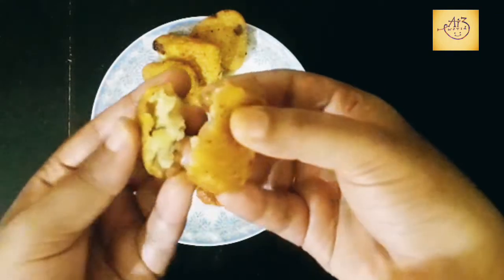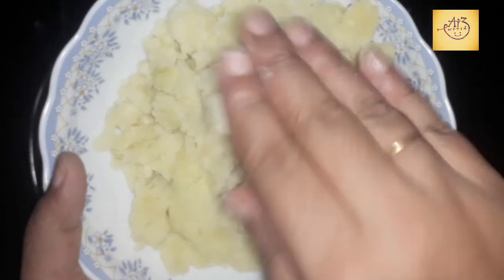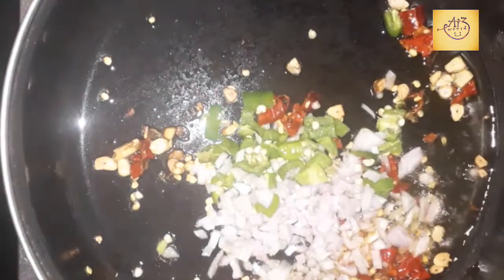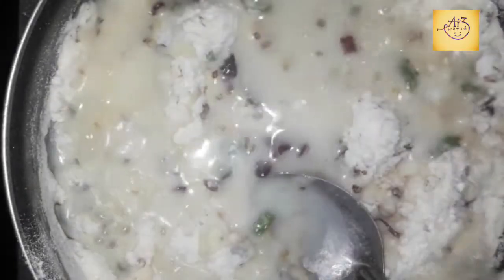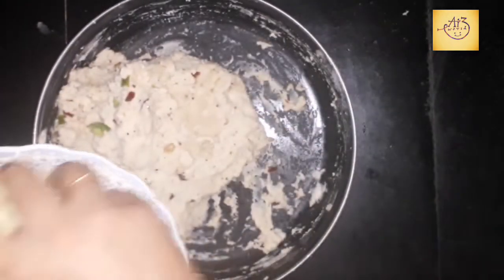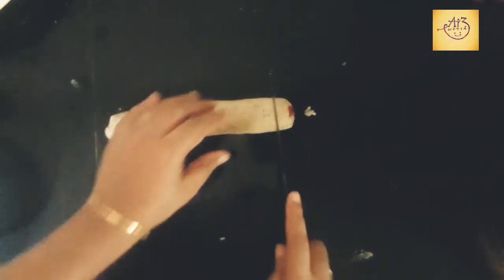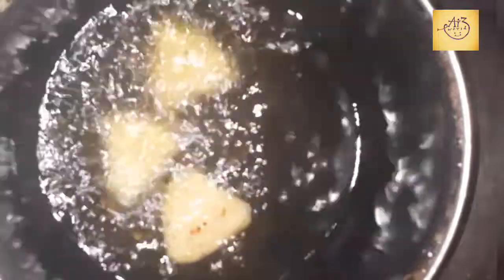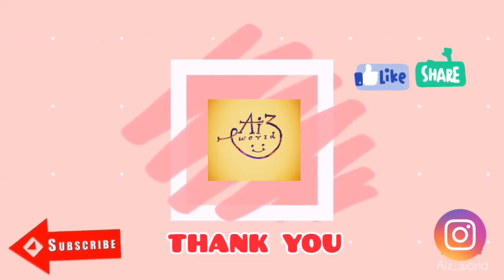Potato snacks/potato bites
Aiz_ world

Gravy Chicken Chilli at home
Tasty and easy preparation 😊